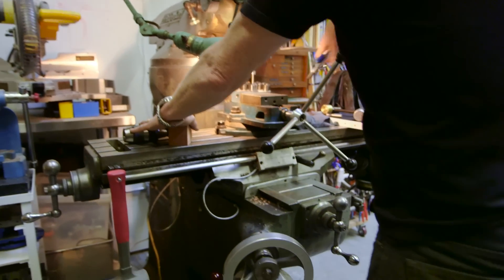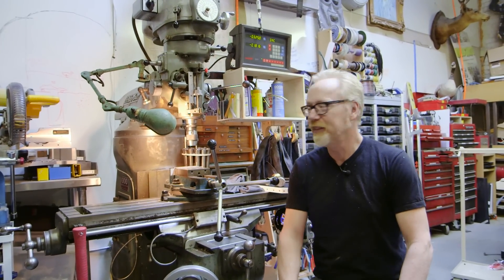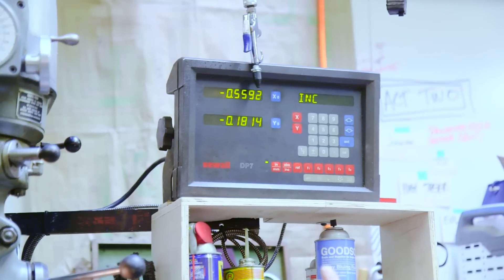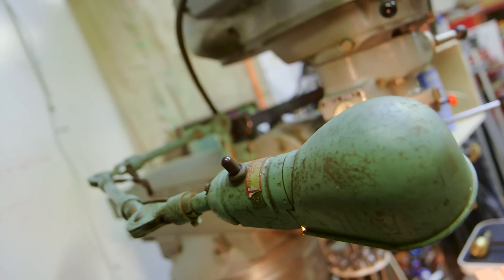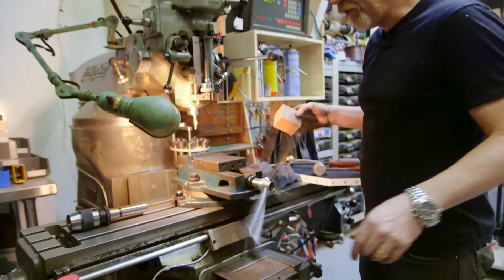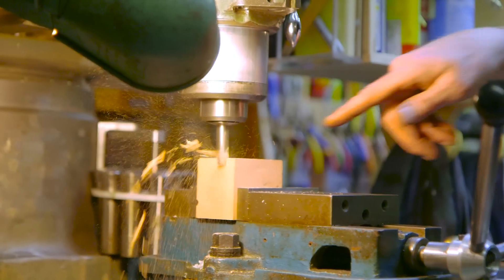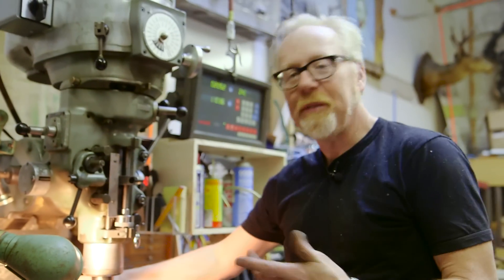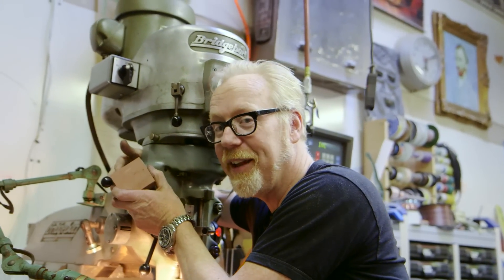Adam Savage's New Milling Machine!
Adam is super excited for a new tool just installed in the cave: a Bridgeport mill! We stop by the shop to get a tour of the new machine and learn how Adam plans on using it for future projects and One Day Builds.